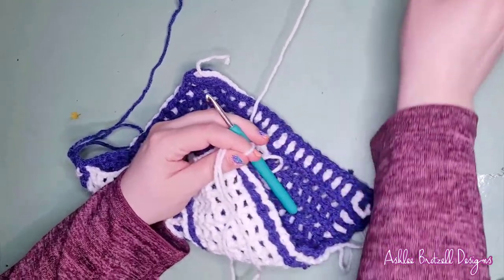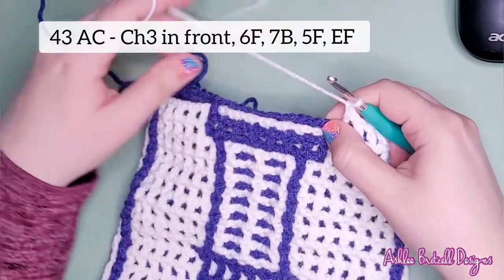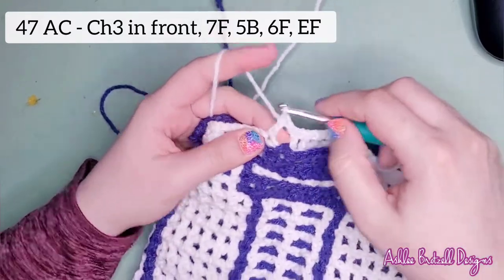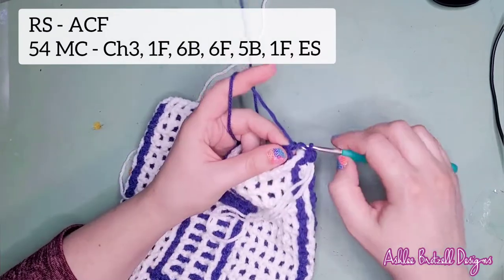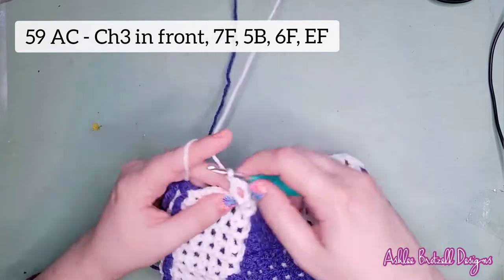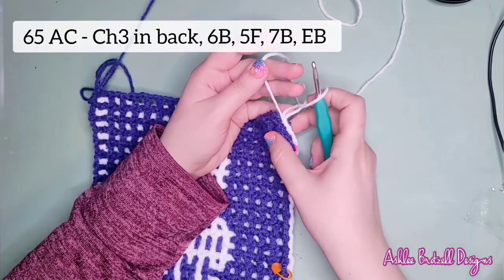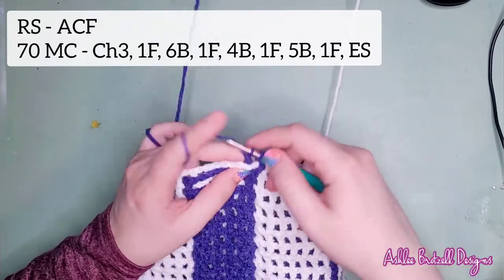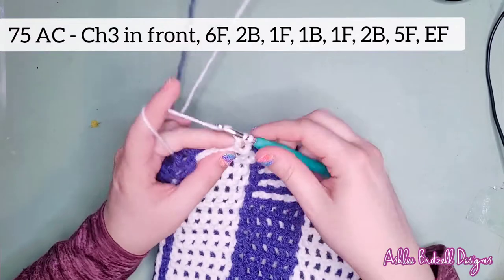Sonic Screwdriver - Interlocking Crochet-A-Long. Part 2 (Rows 39 through 75)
Time Stamps below. for access to my all-in-one blanket pattern!

I highly recommend downloading this pattern to follow along with because the video does not show the KEY. You will also receive a chart in the PDF.

All of my patterns come with written instructions and charts for TWO techniques: interlocking crochet and overlay mosaic crochet. I also use the term "Locked Filet Mesh" to describe interlocking crochet.

00:00 Begin
00:13 How to Count Your Rows
00: 37 Row 39
02:29 Stitch markers & Row 40
05:00 Row 41
07:16 Row 42
09:00 Row 43
10:49 Row 44
12:50 Row 45
14:26 Row 46
16:18 Row 47
17:56 Row 48
19:32 Row 49
21:12 Row 50
22:57 Row 51
24:32 Row 52
26:08 Row 53
28:06 Row 54
30:15 Row 55
31:43 Row 56
33:16 Row 57
34:55 Row 58
36:36 Row 59
38:15 Row 60 (halfway through the Sonic Screwdriver!)
40:12 Row 61
41:57 Row 62
43:42 Row 63
45:15 Row 64
46:59 Row 65
48:37 Row 66
50:36 Row 67
52:10 Row 68
53:48 Row 69
55:41 Row 70
57:46 Row 71
59:22 Row 72
1:01:01 Row 73
1:02:34 Row 74
1:04:35 Row 75